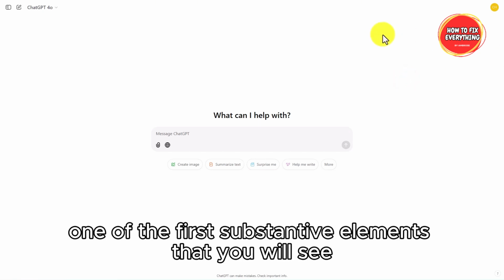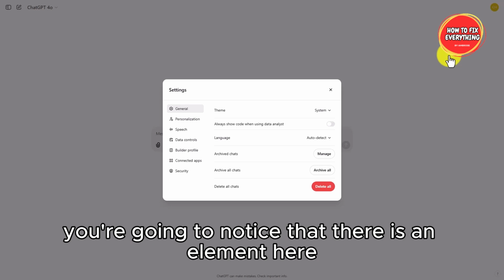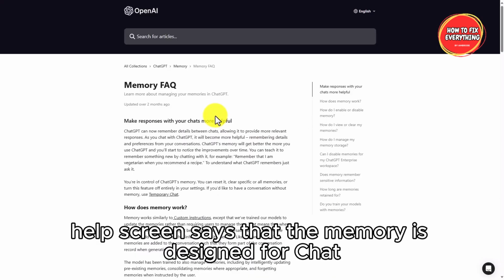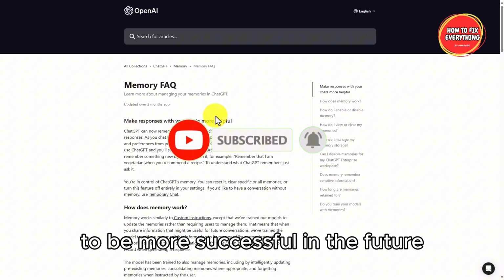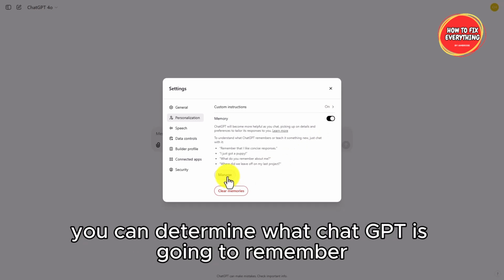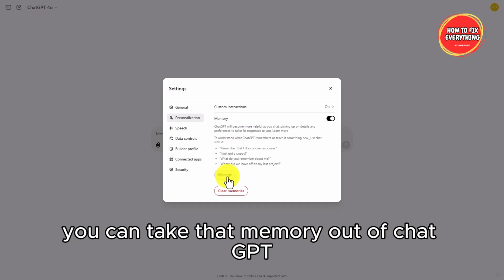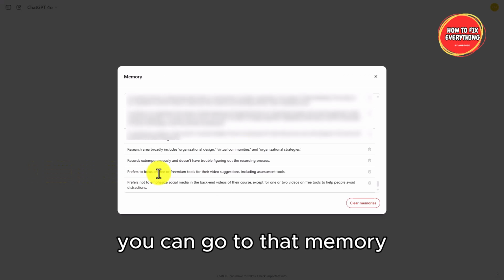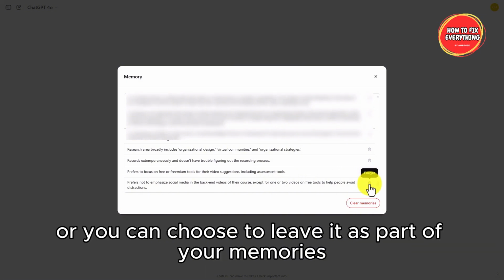How to Manage ChatGPT Memory | Step-by-Step Guide for Smarter AI Responses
Unlock the full potential of ChatGPT by learning how to manage ChatGPT memory! In this step-by-step tutorial, we show you how to toggle memory on and off, manage stored memories, and clear old data to ensure ChatGPT gives smarter, personalized responses every time.

📌 What you’ll learn in this video:

How to enable or disable ChatGPT memory

Managing memories for better AI interaction

Deleting or keeping specific memories for privacy

Tips to optimize ChatGPT for more accurate results

💡 Pro Tip: Regularly managing memory helps ChatGPT remember only what matters, improving your AI experience and keeping sensitive data secure.

Related videos you might enjoy:

ChatGPT Advanced Features 2025

ChatGPT Web Search and File Upload Tutorial